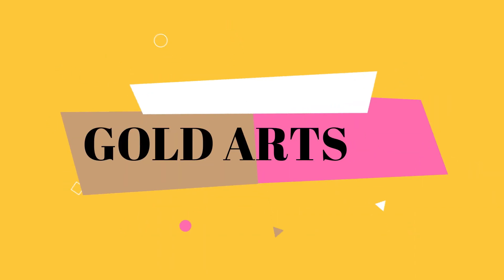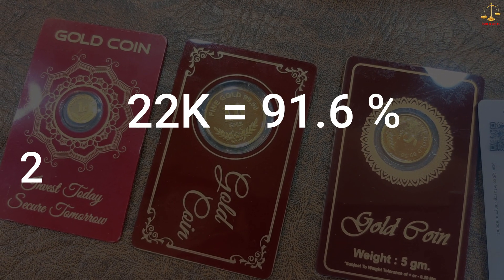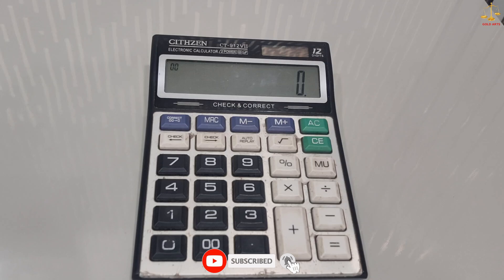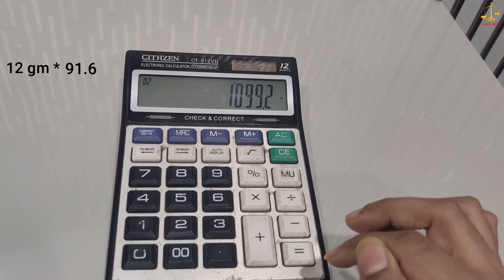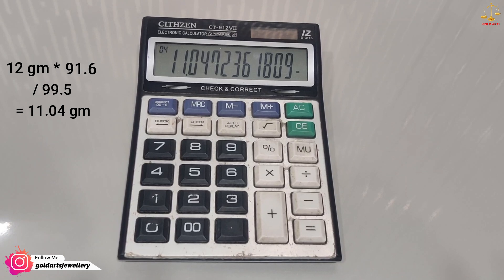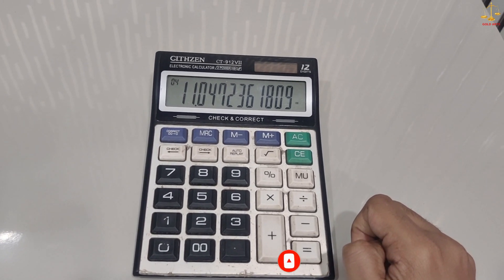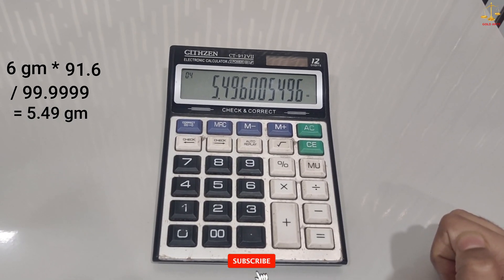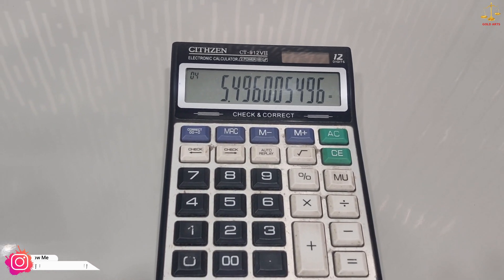Calculations For Exchanging 24K Gold Coins with 22K Jewellery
In this video , I am showing you calculations for exchanging pure gold coin of 99.5 or 99.999 with 916 or 22K Jewellery.

The calculation is very simple .  I have shared a simple calculations in the video which will help you understand better. This simple method can be used while exchanging gold coins with new jewellery of any tunch.

This is the calculation used by mostly all jewellery when you make purchases in exchange of gold coins

It can be used for converting for 18K , 14K , etc

Do share your feedback as well in the comments section. Please watch other videos as well from my channel.

If you have any query, please write in the comments section. I will be happy to help you.

About my channel :
Gold Arts is a channel especially dedicated to gold jewellery making. Also it will feature videos about the tips and tricks of jewellery making.